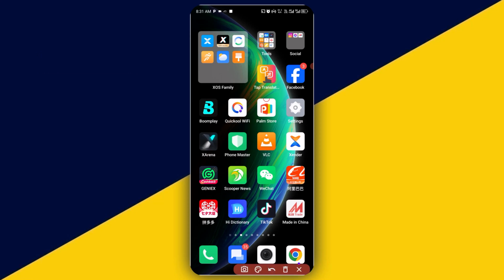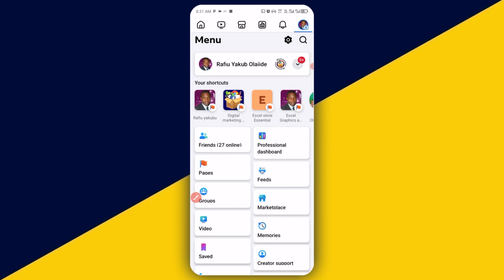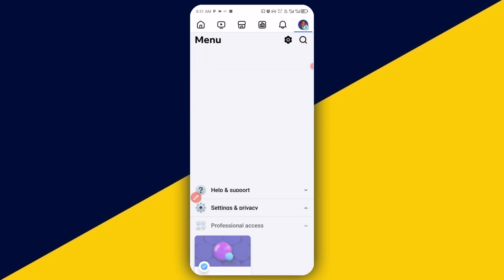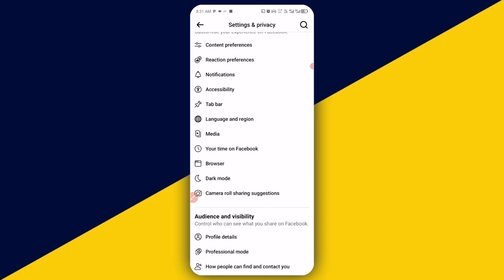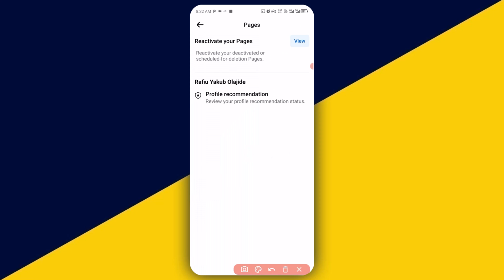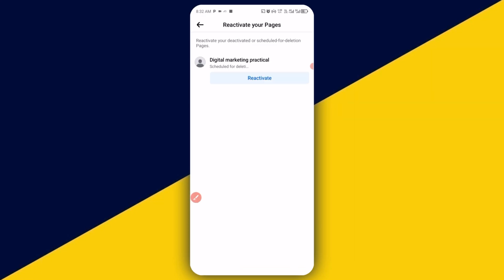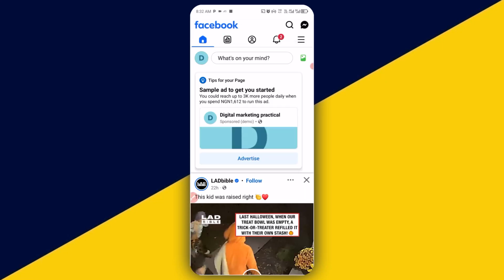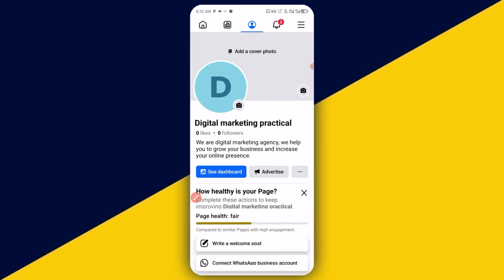How to Reactivate Your Deleted Facebook Page